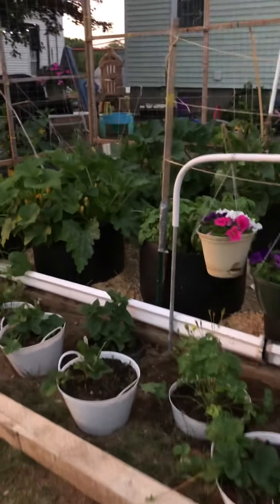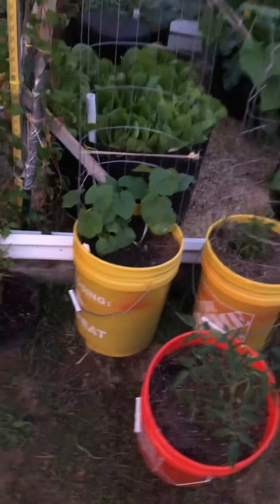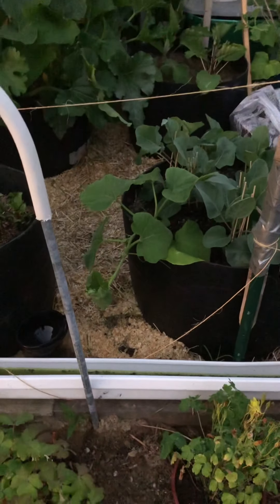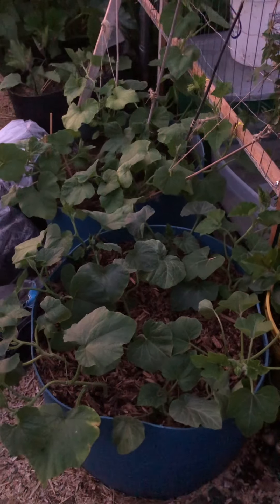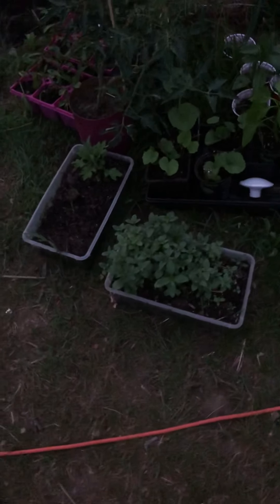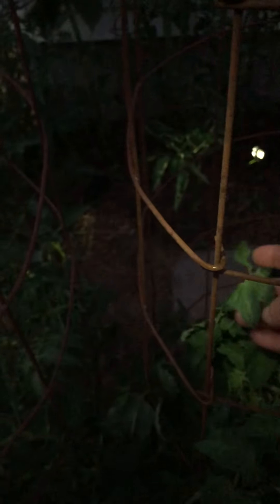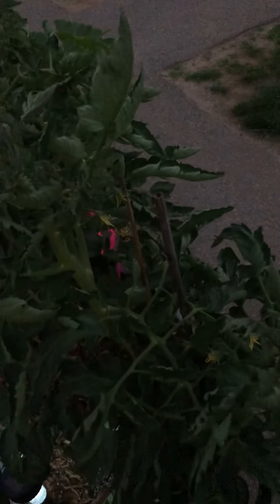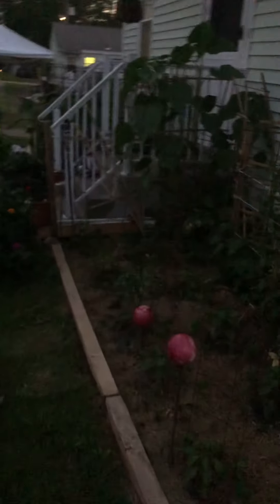Garden tour. June 9 2021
Trying to do a garden tour every day two so I can see how the garden keeps progressing. Come along for the journey.